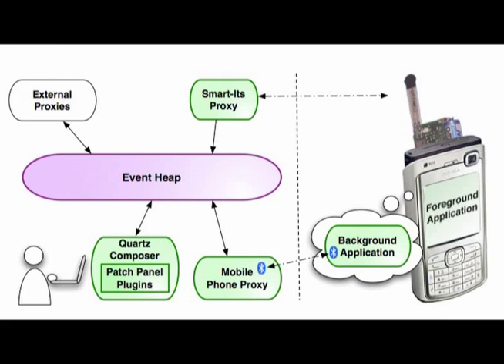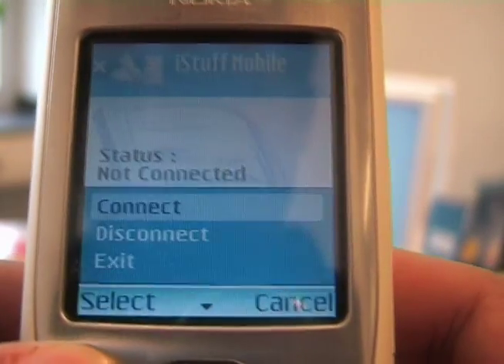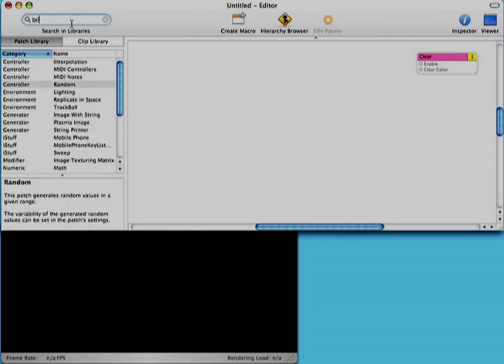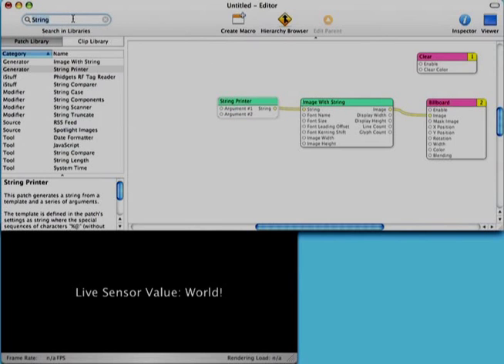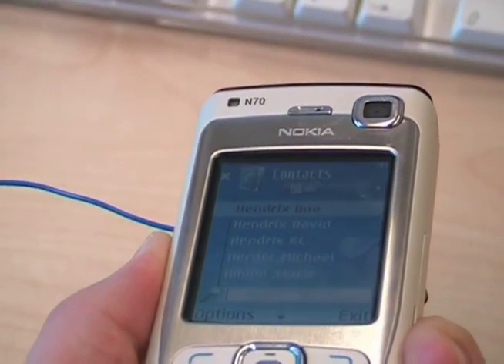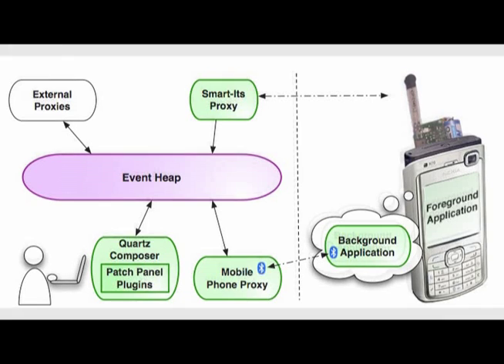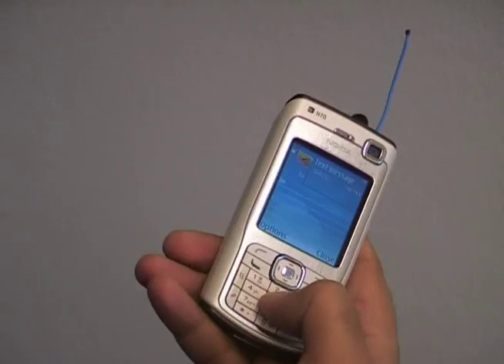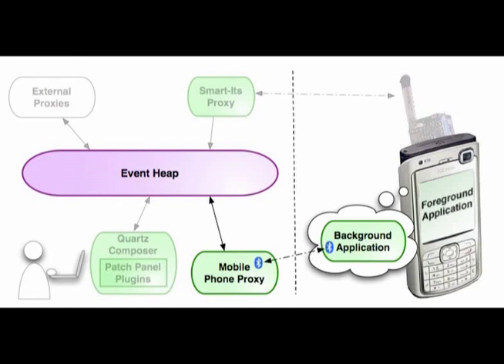iStuff Mobile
iStuff Mobile is a rapid prototyping framework that accelerates the creation of low-fidelity functional prototypes of physical user interfaces for mobile phones.  Quartz Composer, a visual programming environment from Apple, is used to add logic to the prototype.